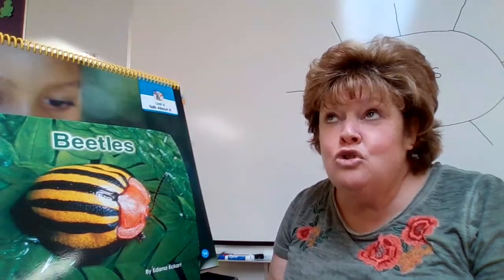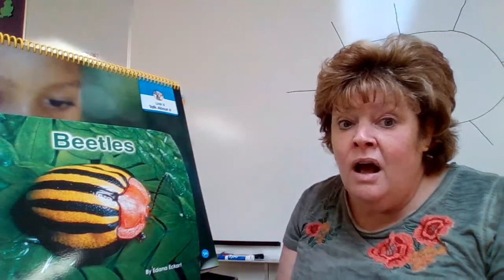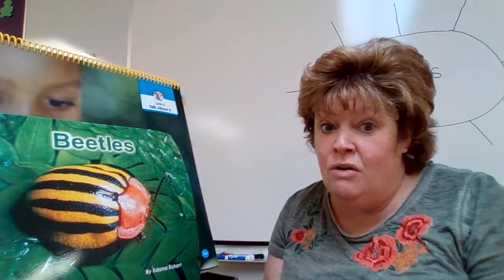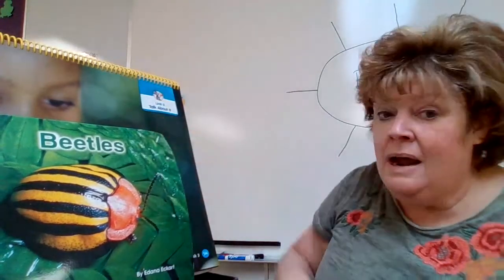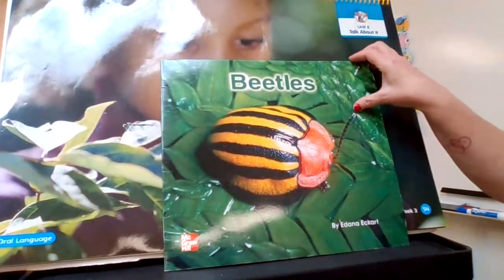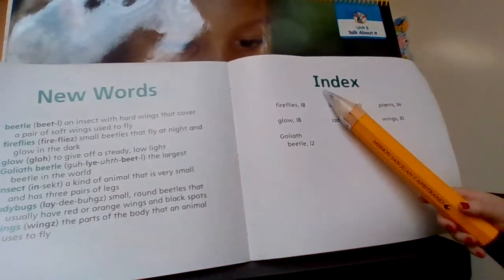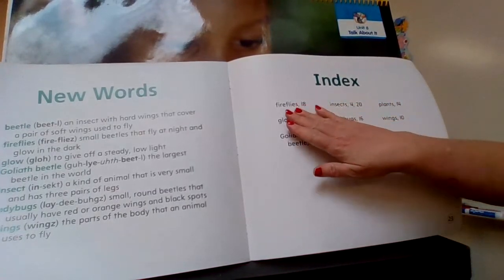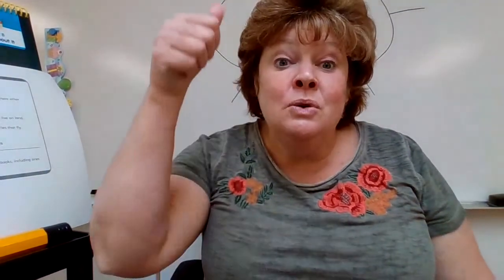Tuesday Reading pt 1 4 27